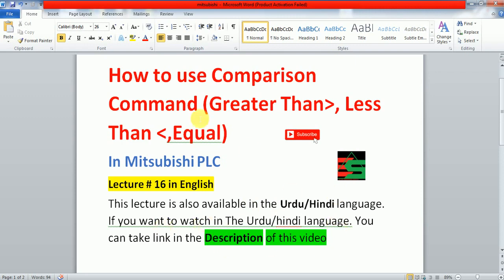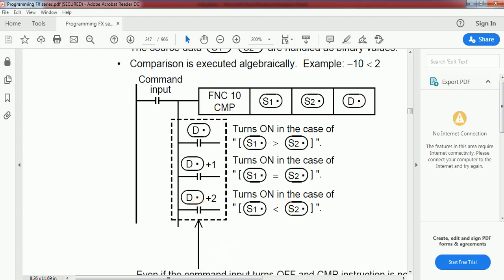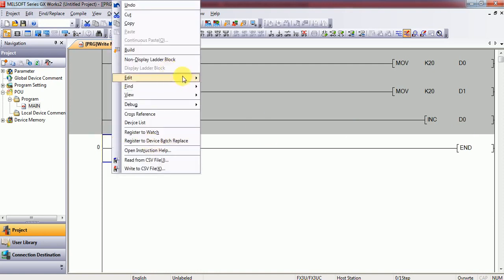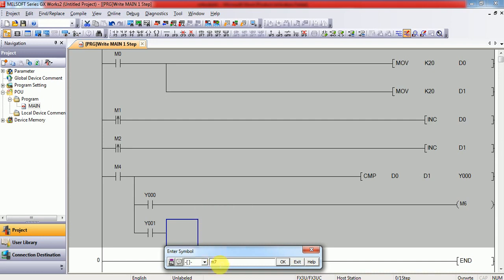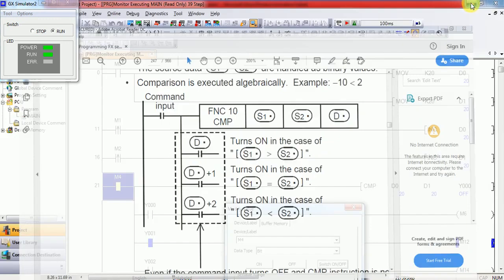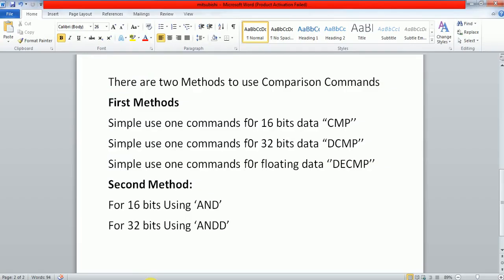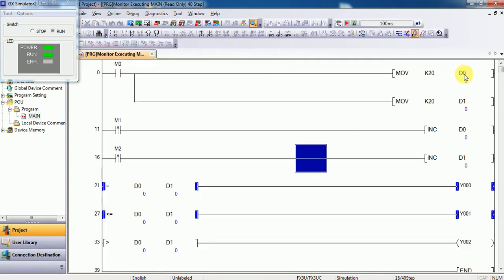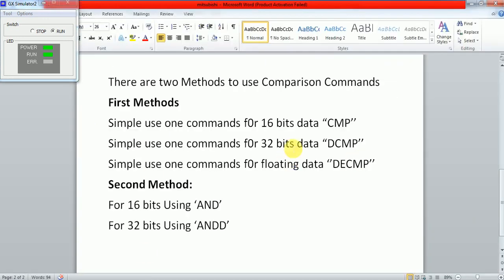16 Comparison command using two methodsGreater than,Less than, Equal in Mitsubishi plc in English